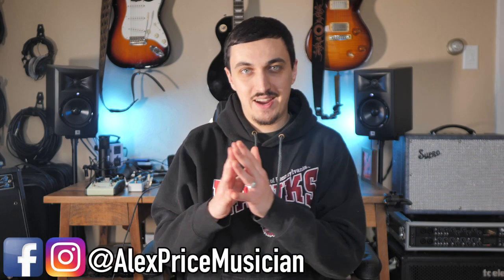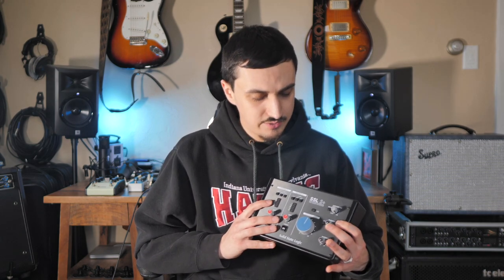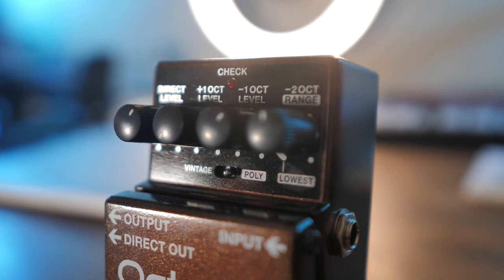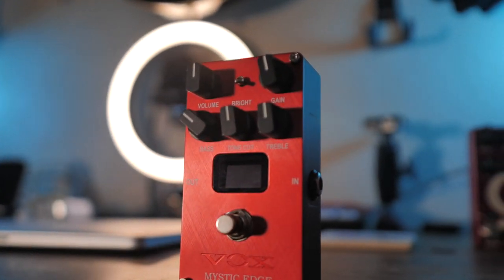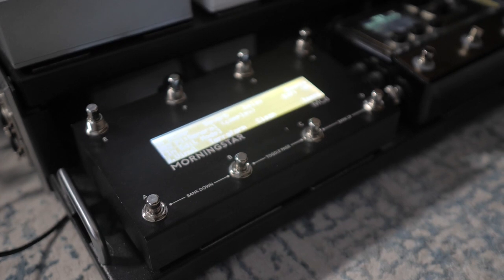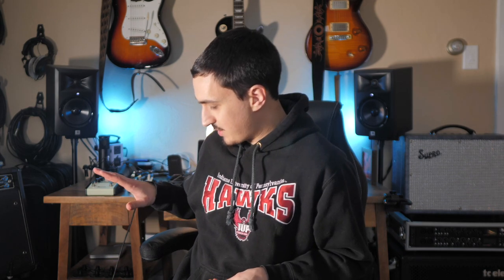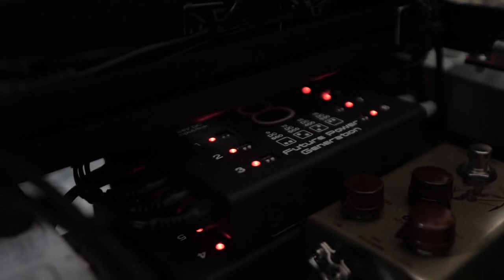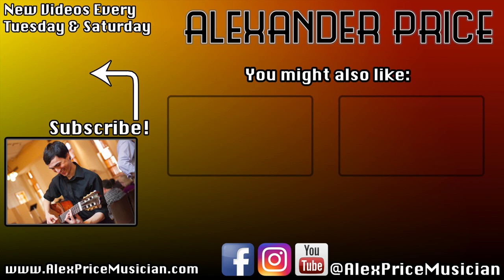My Pick: 5 Favorite Pieces of Gear from 2020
2020 saw a lot of groundbreaking music products hit the market, though the effects of the pandemic were apparent. In this video I'll be sharing with you my top 5 guitar-related products that were released last year.

▶️ *Highlights*
0:00 - Introduction
0:27 - SSL2+ Interface
1:26 - Boss OC-5
2:10 - Vox Valvenergy Series
3:50 - Morningstar MC8
4:41 - Honorable Mention: Line 6 HX Stomp
5:09 - Cioks DC7 & C8E Power Supplies
6:15 - Outro